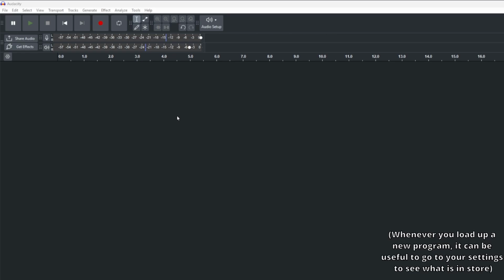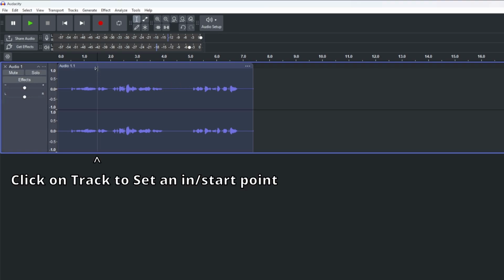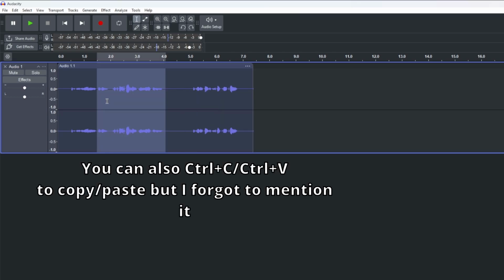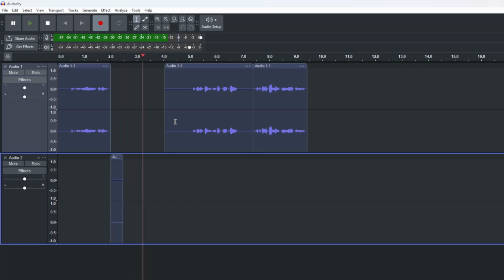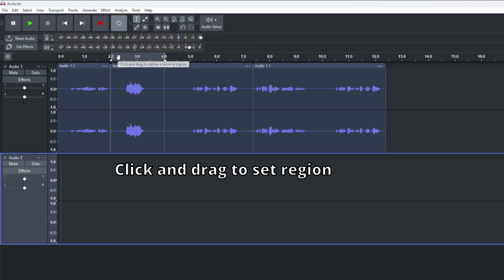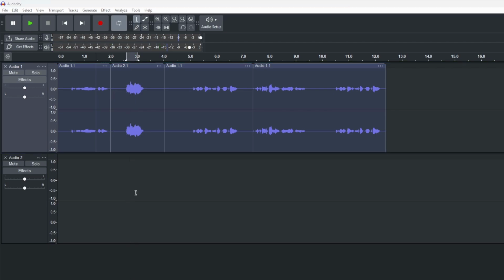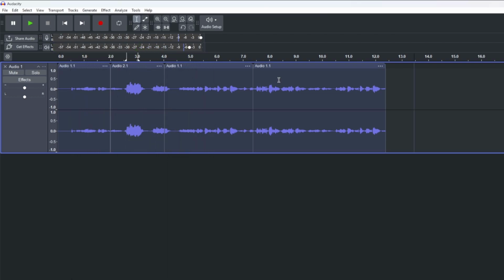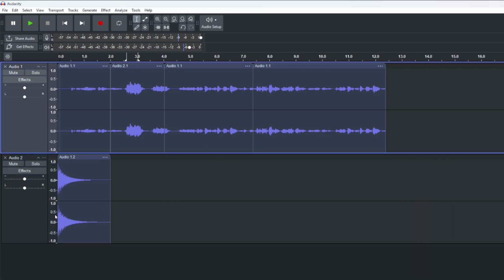A Beginner's Audacity Tutorial - Basics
Let's explain Audacity

I Also Stream on Youtube!